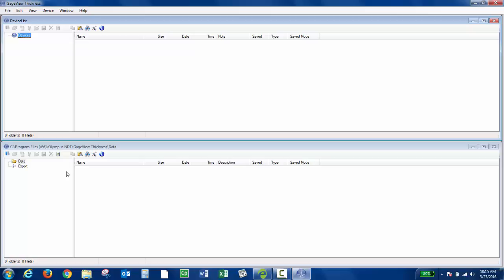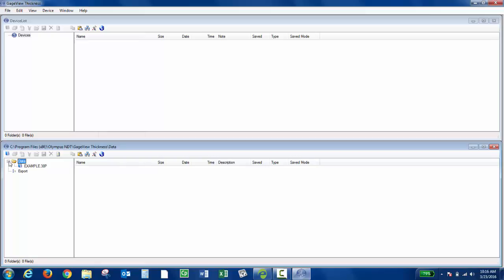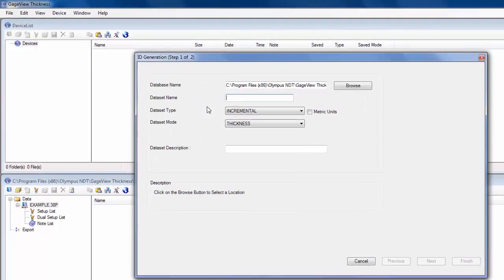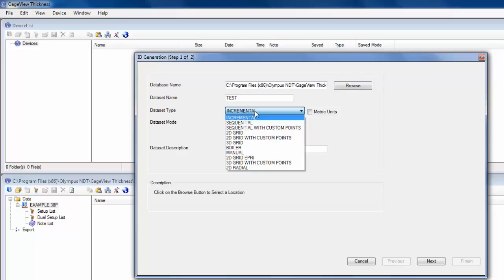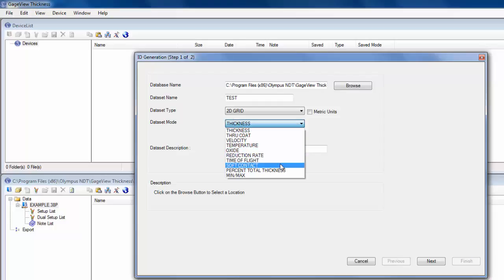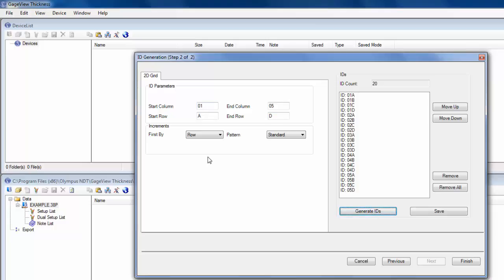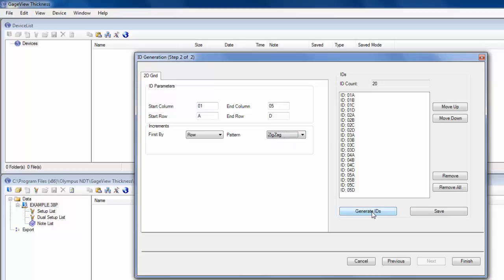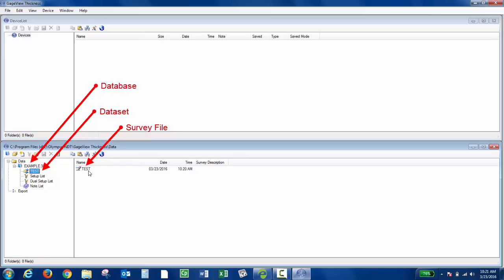Creating a Database & Dataset in the GageView® Thickness Program | GageView Software Tutorial Part 5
In this video, we'll show you how to create a database and dataset using the GageView interface program.

The GageView interface program is included when you purchase an Olympus 38DL PLUS® thickness gage or if you purchase the 45MG-DL software option for the Olympus 45MG thickness gage. This tutorial was performed on a Windows 7 computer.

Note: A fully licensed version of Microsoft Excel is required.